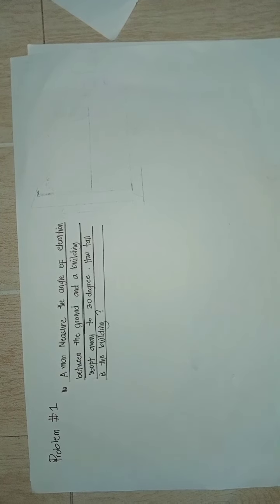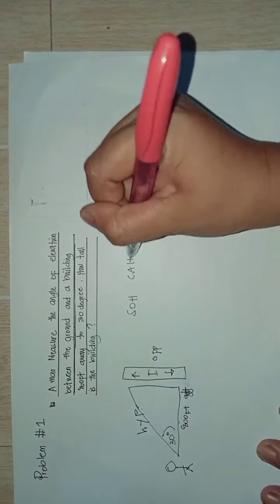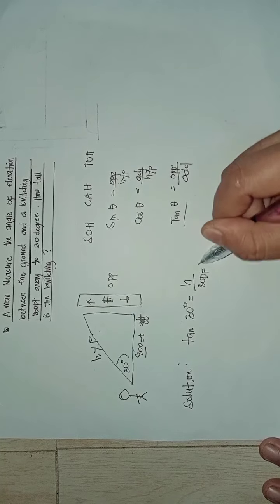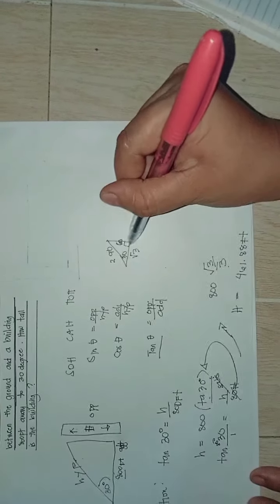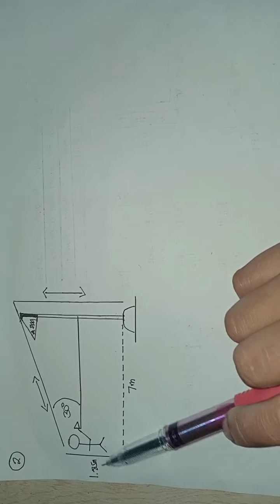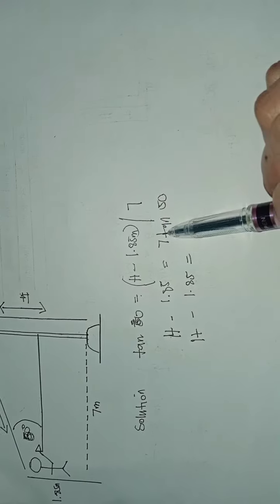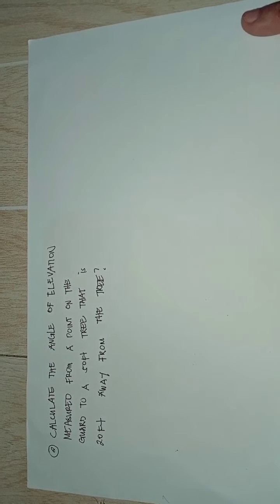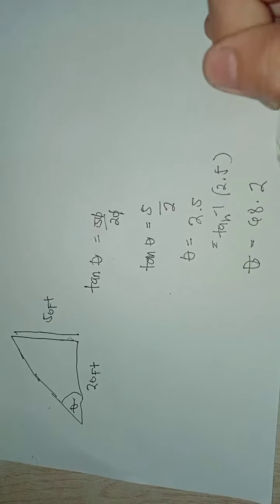angle of elevation